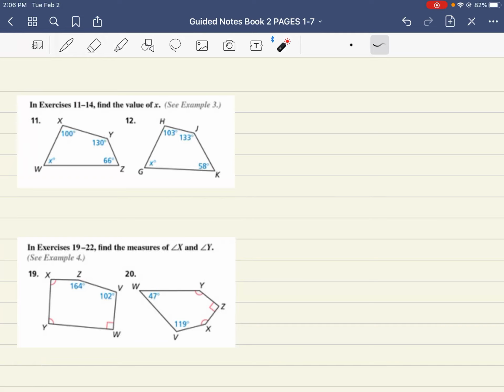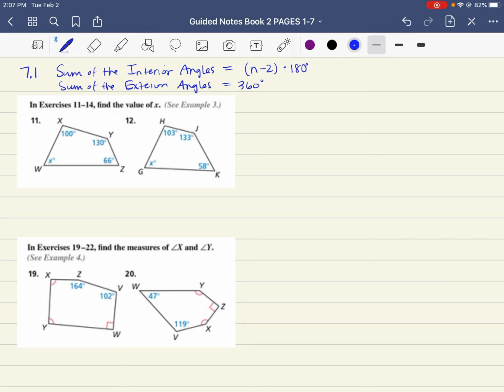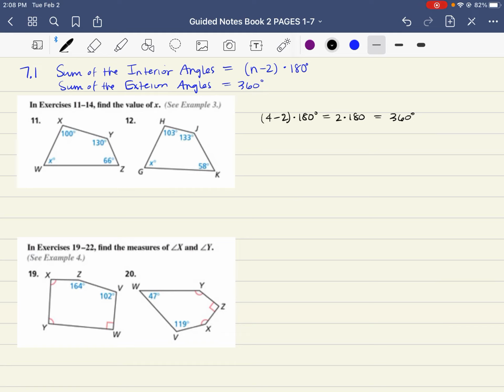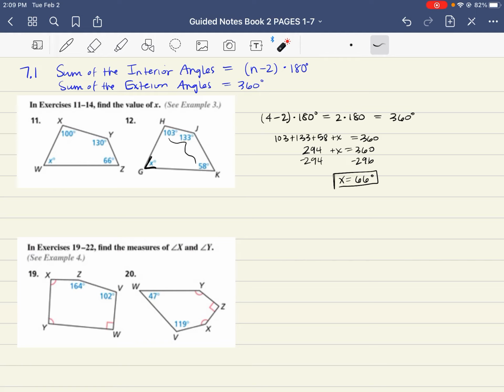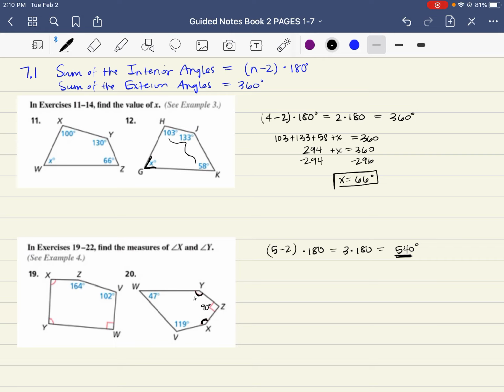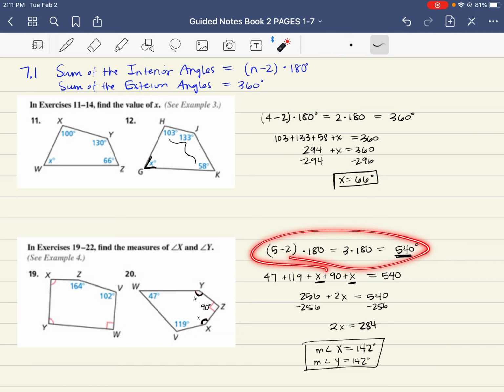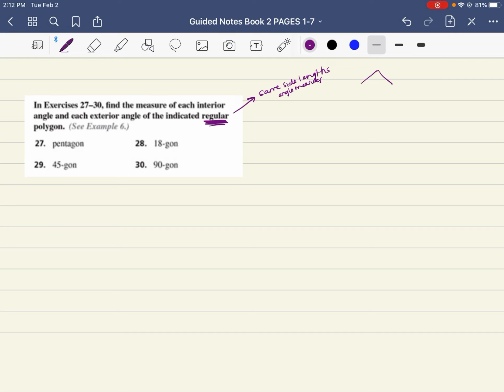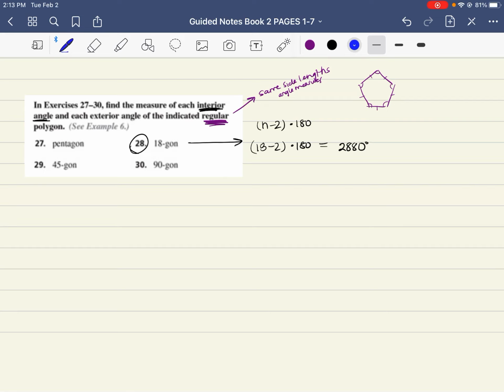7.1 (Homework Examples) Angle Measures of Polygons